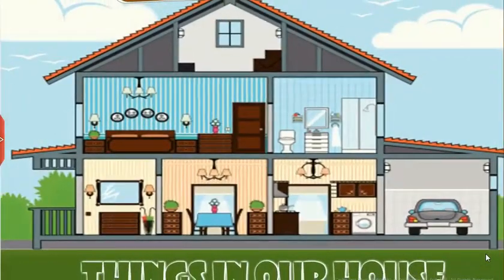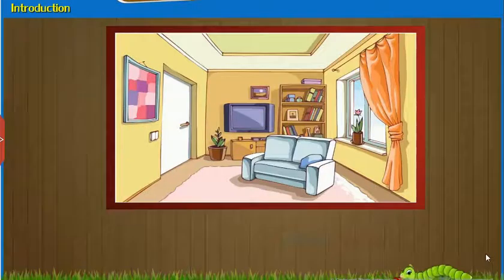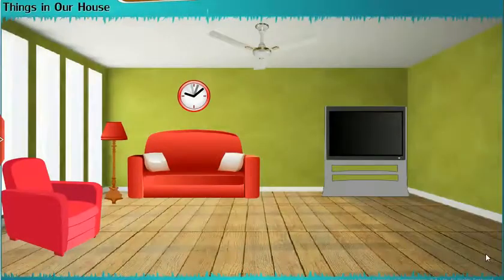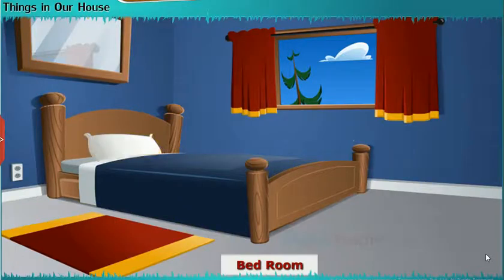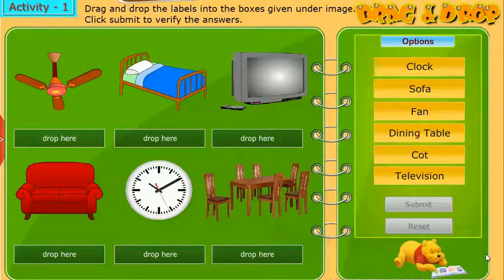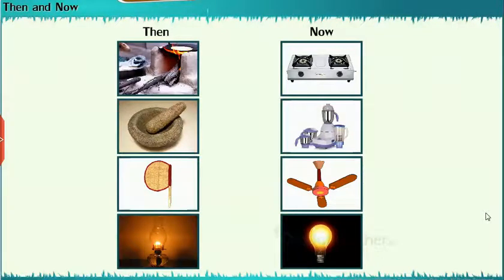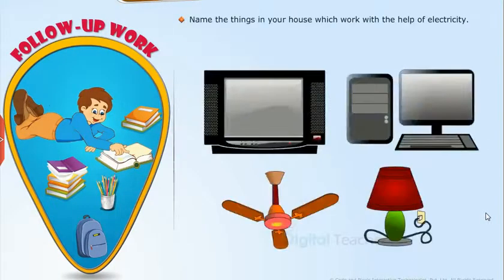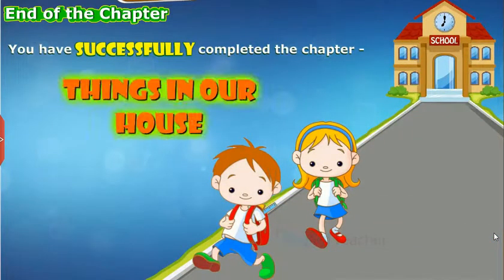Things In Our House, Class 1 EVS SSC | Digital Teacher